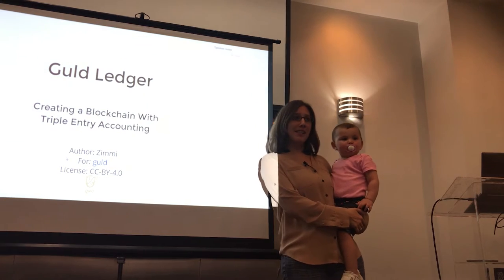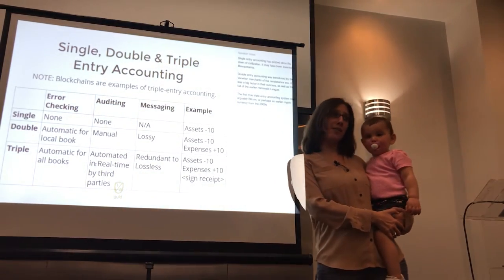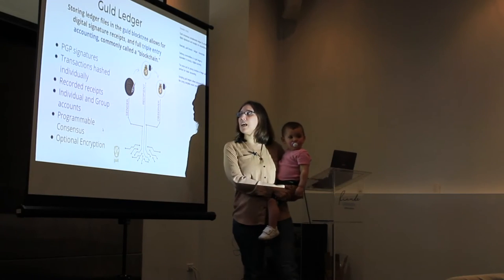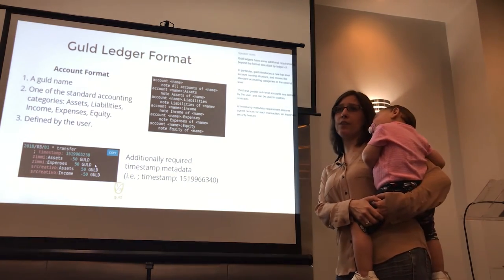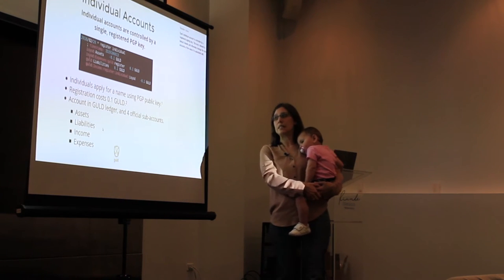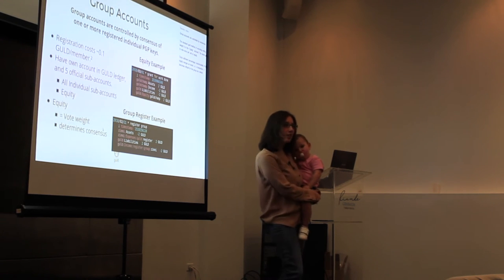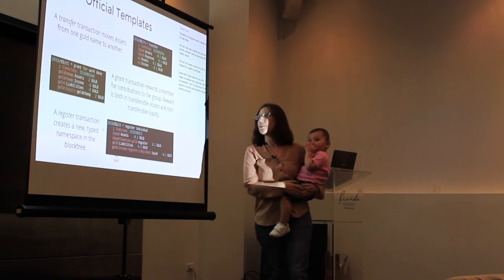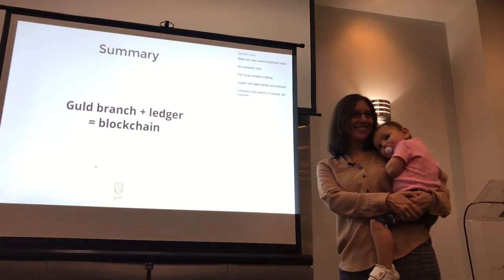Guld Ledger - Triple Entry Accounting, Ledger-cli, The blocktree hash tree - Guld Ledger File Format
Presenting an easier and more robust ledger than the blockchain. The Guld Ledger.

Triple Entry Accounting, ledger-cli, hash functions through git and a permitioned filesystem are the main components of the guld's blocktree and ledger branch solutions.

Creating a new Chain in the blocktree is as simple as registering a branch group name space, initializing a ledger and track transactions publicly on the format we explain in this video.

In this talk we discuss the Blocktree, Guld ledger transactions formatting, and ledger-cli and hash functions; the backbone of the Guld ledger.

Cindy Zimmerman presenting.

Guld is a new decentralized internet where users control their data and digital identity to empower and automate P2P real human contracts.

JOIN GULD AND THE BLOCKTREE TODAY!

Join our Guld Community on Telegram to learn all things Guld including documentation, guided instructions & 24/7 support.

Bitbucket: Bitbucket.com/guldcoin